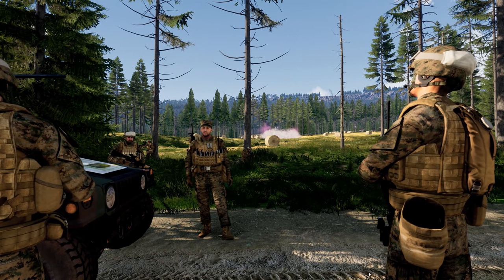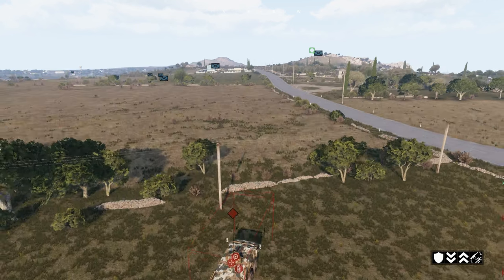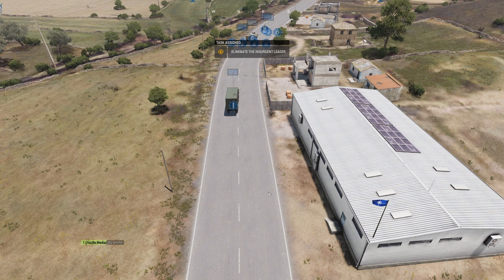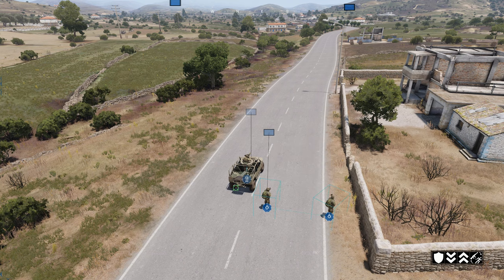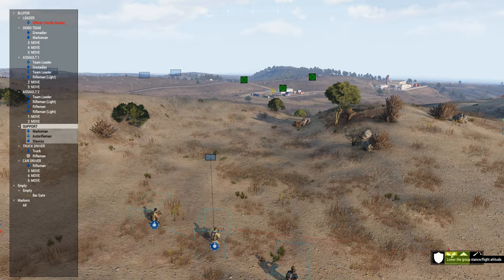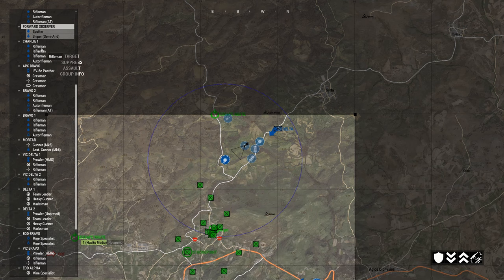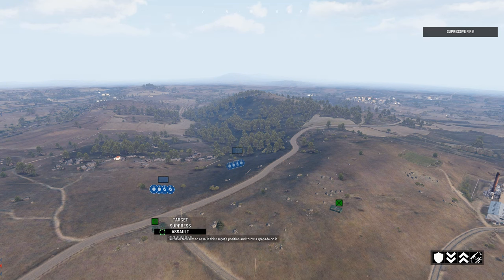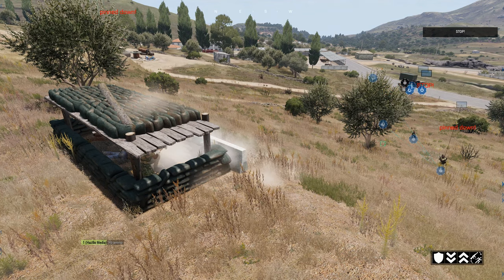Can Arma 3 Get MORE Tactical? | Zeus Wargame Showcase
Creators' description: "This a Zeus overhaul mod that aims to bring a tactical wargame experience to ARMA 3, with changes made to the AI and addition of context sensitives menus to give the player more control over his units."

0:00 The gift that keeps giving
0:30 Why wargame is different to other RTS mods
1:27 Diving into the mod and circles?
2:13 Unit cards, contextual menus & first steps
3:49 Basic Command bar
4:56 Dropping ordinance, LOS & Radio range
6:34 Suppression & Assaults!
8:03 Occupy, demo, smoking & overwatch
8:59 Hotkeys, multiplayer & slow mo
9:50 immersion breaking or feature!?
10:32 A question for the creator, updates & closing thoughts